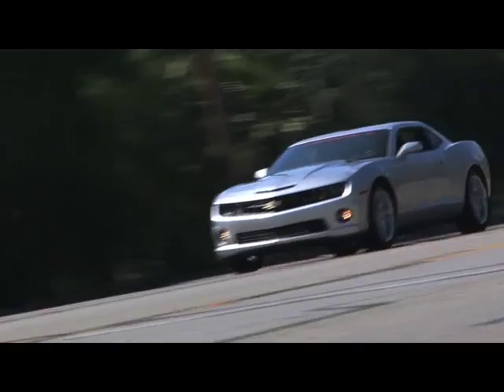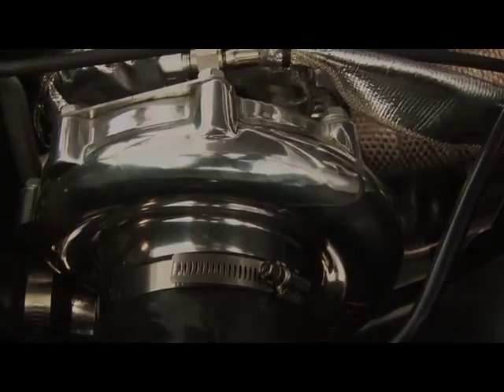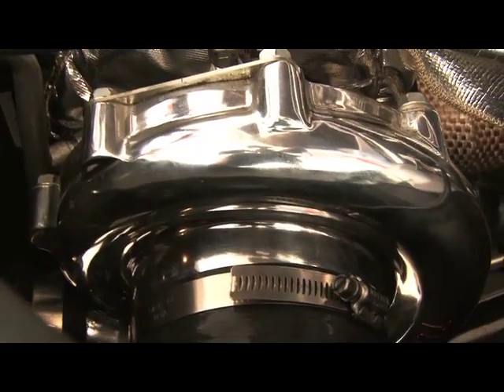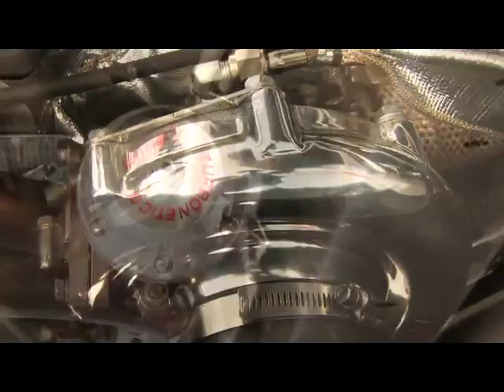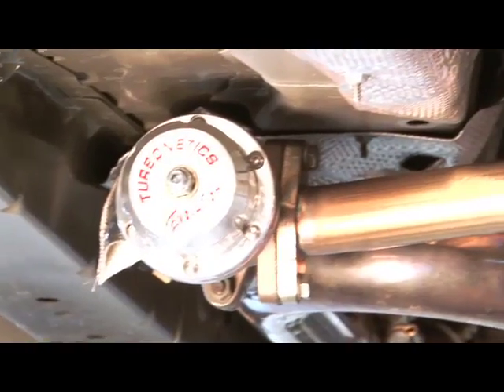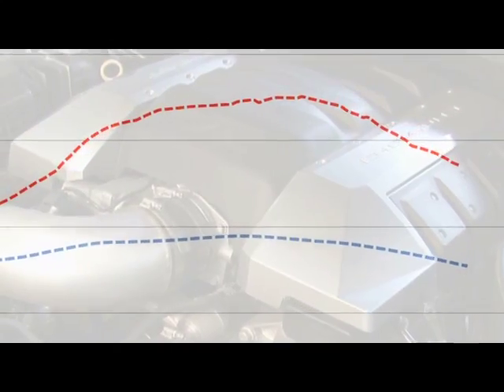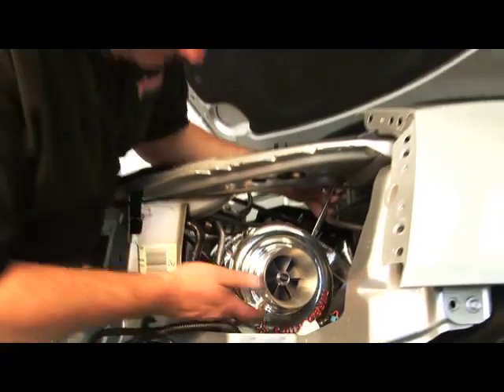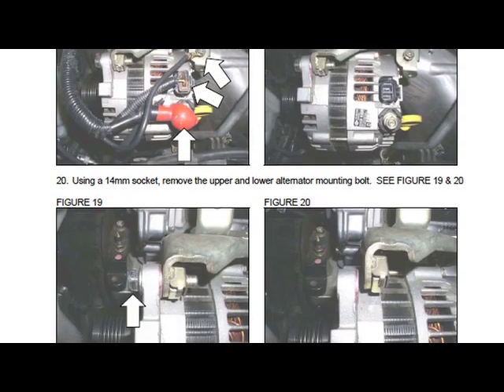StreetlegalTV.com - Turbonetics Camaro System Install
Installation of Turbonetics Turbo System on the new 5th generation 2010 Camaro. See how easy it is to pick up 195hp in a day.